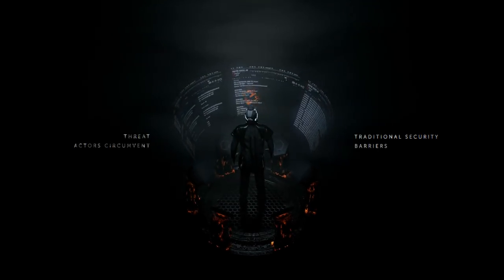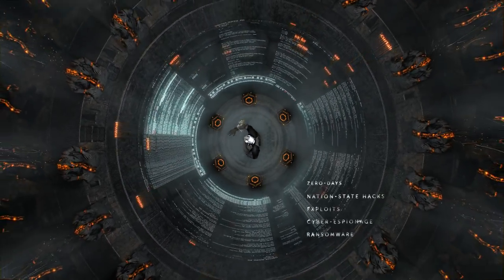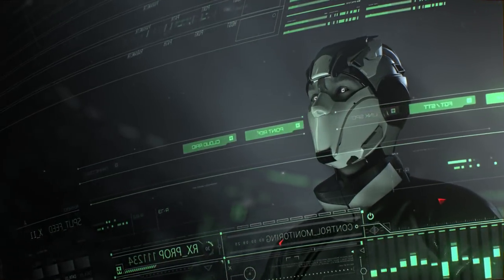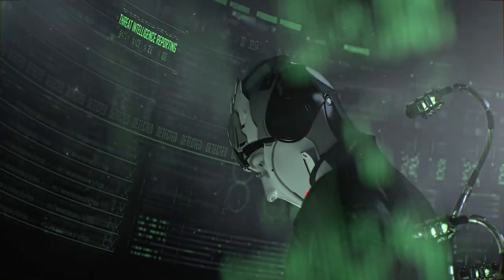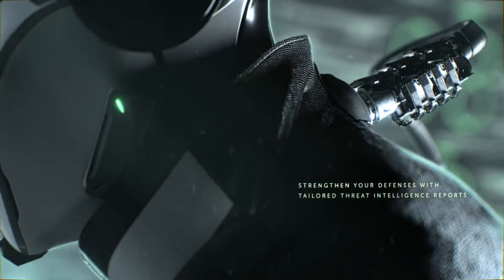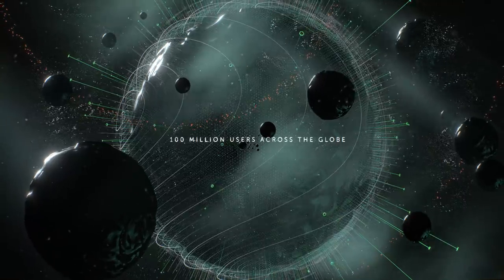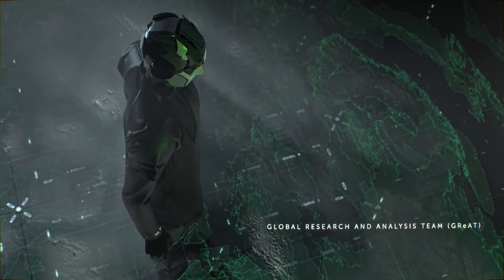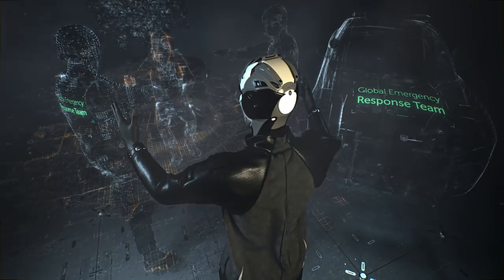Kaspersky Threat Intelligence Portal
Kaspersky Threat Intelligence Portal provides access to all the knowledge Kaspersky has collected on threats, legitimate objects and various relationships between them during its 20-year history. It enables SOC and incident response teams to combat cyberattacks as they arise and secure the organization before any significant damage is done.